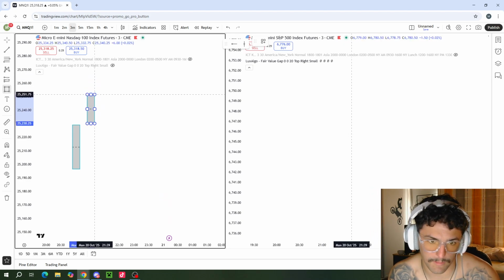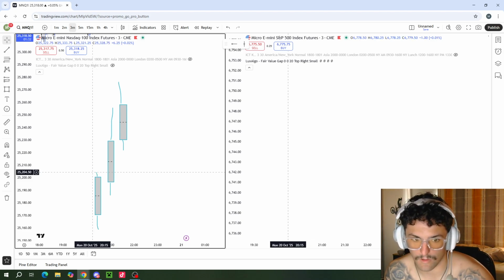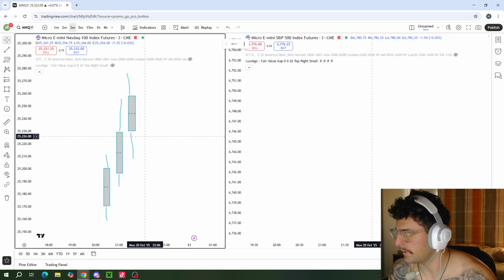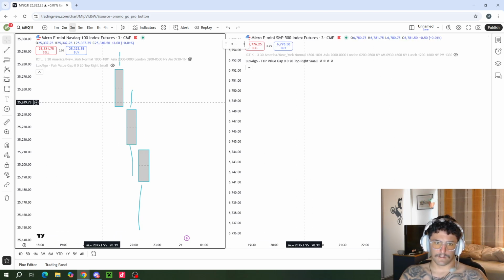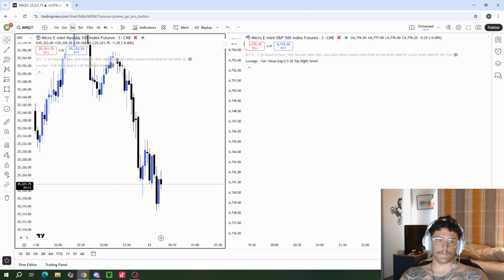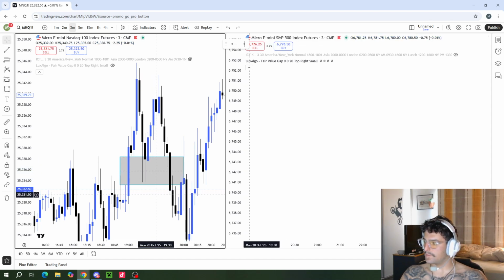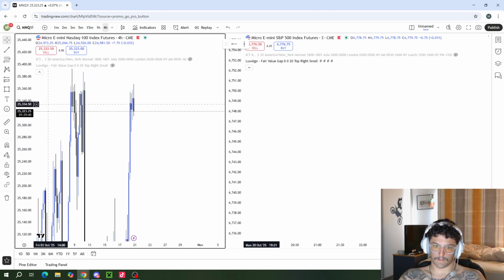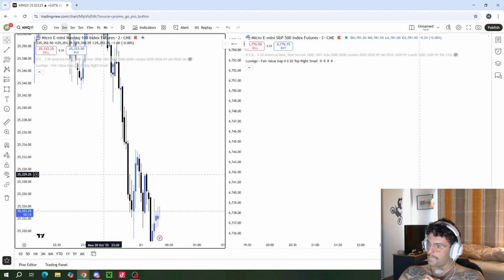what A FVG Explained for dummies!!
easy step by step video on what a Fair value gap is!!